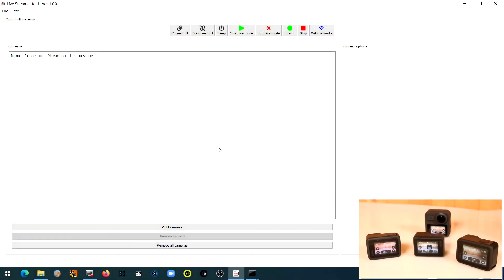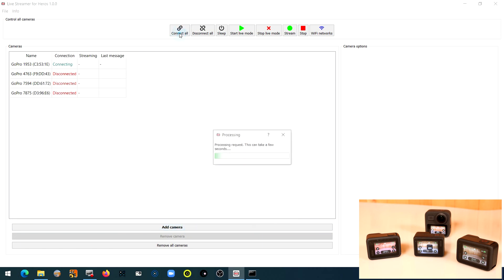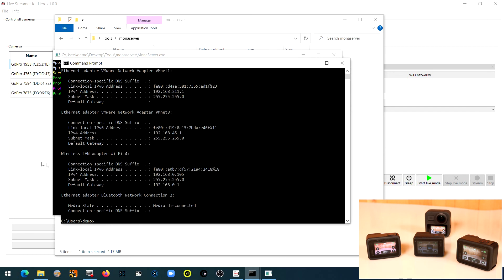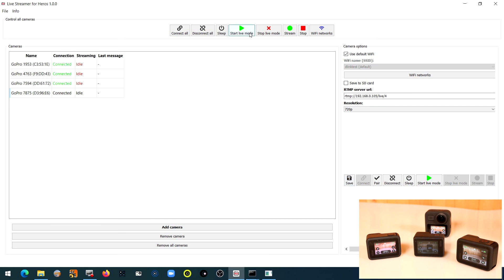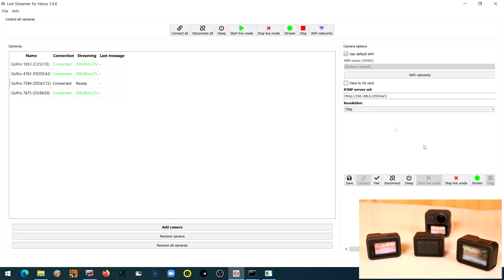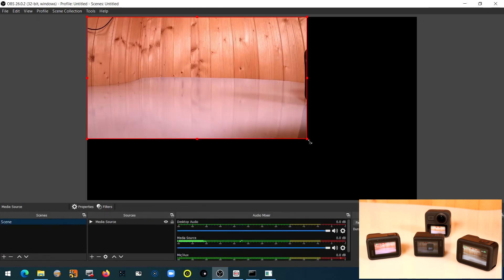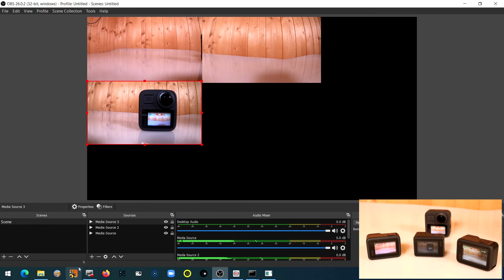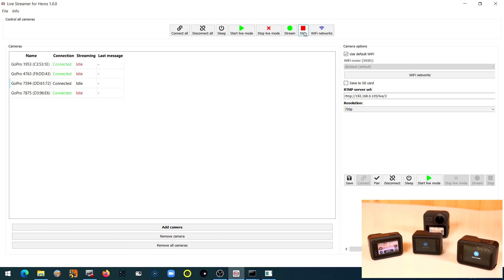How to live stream from multiple GoPro cameras on Windows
This video shows how to live stream from multiple GoPro cameras at the same time using the Windows Live Streamer for Heros app.